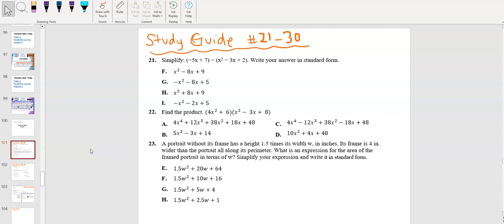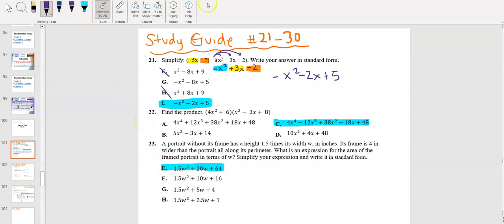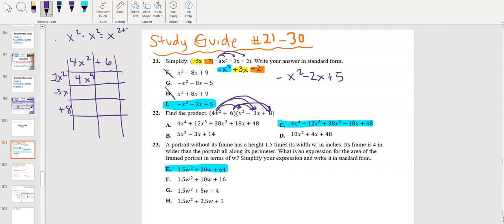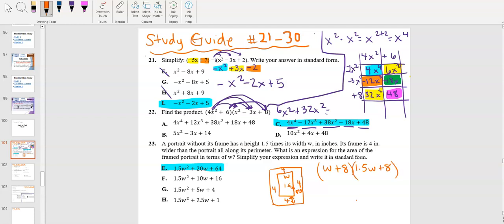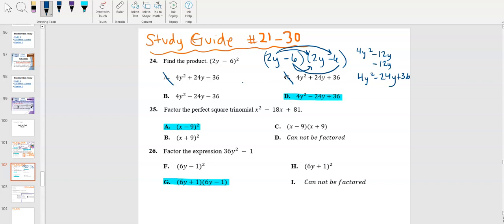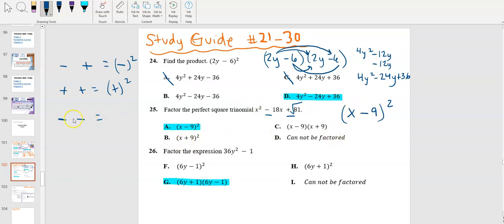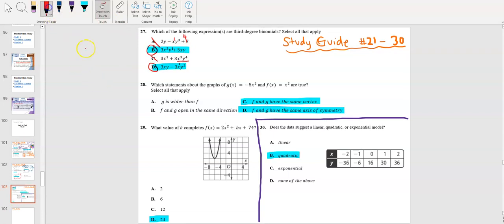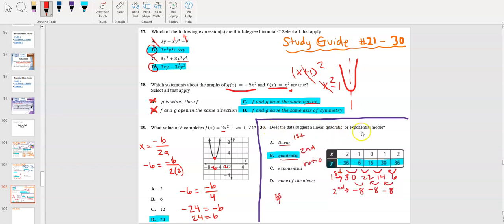Alg1- Sem 2 Study Guide #21-30